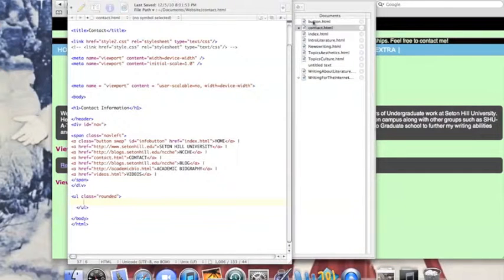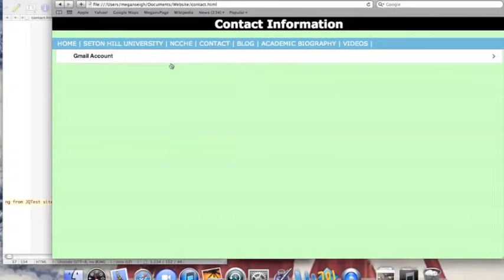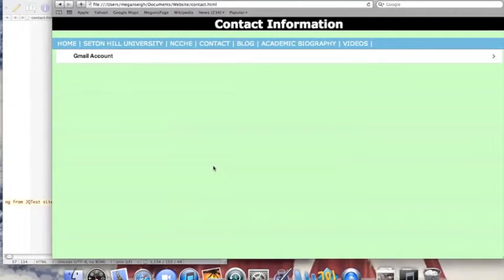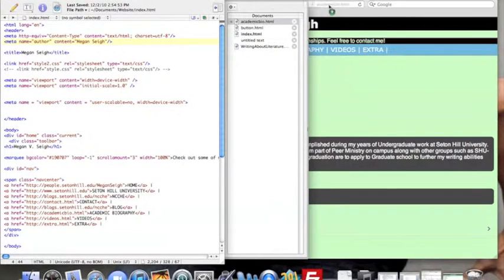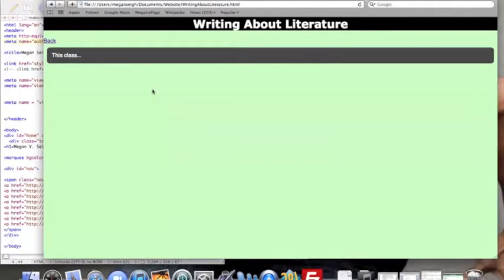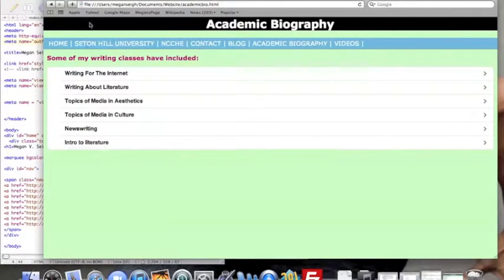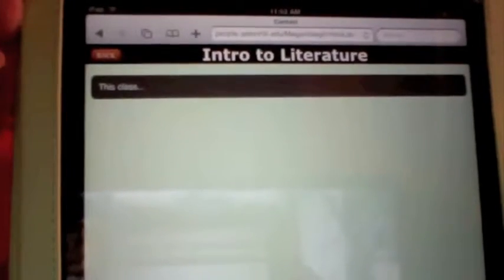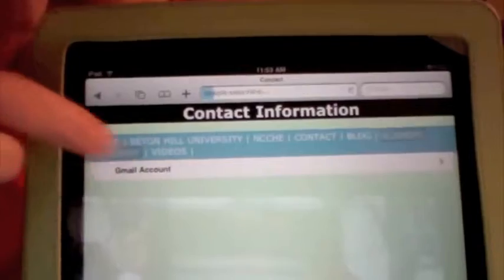Final Portfolio Screencast